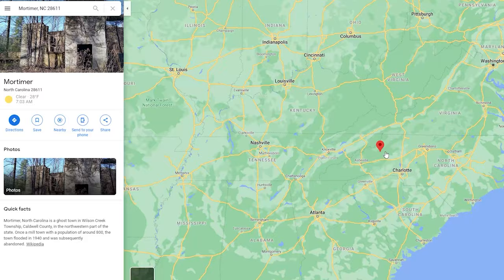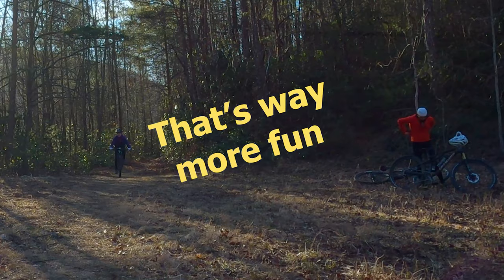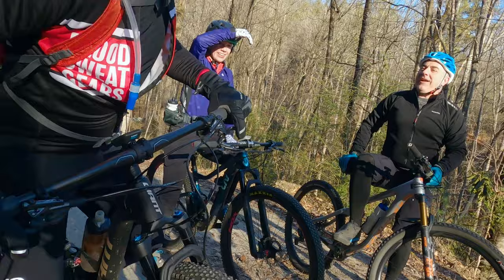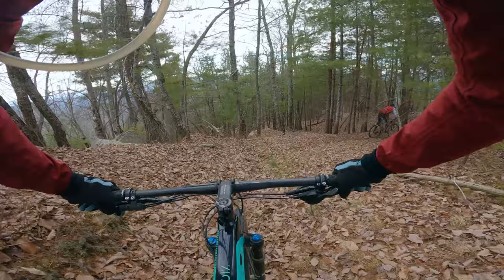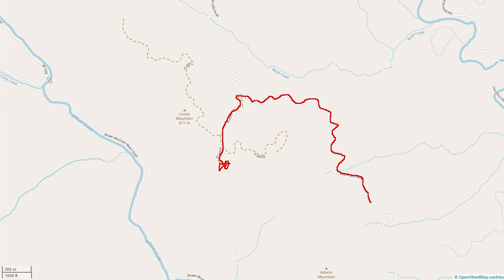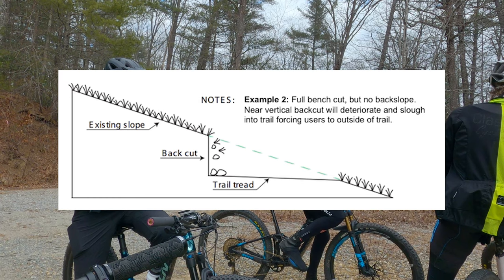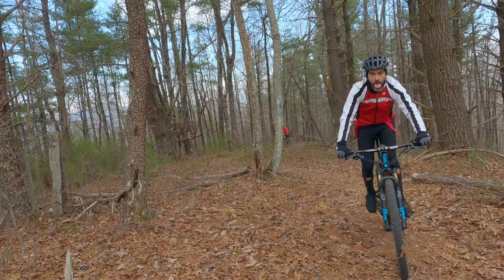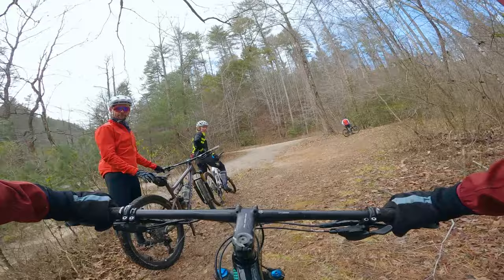The BEST Mountain Bike trail in North Carolina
The BEST Mountain Bike trail in North Carolina (Wilson Creek)

After doing my first ride at Wilson Creek located in Mortimer, North Carolina I knew that I had to get a video out on this gem. I can have fun on my mountain bike just about anywhere but this trip was some of the most fun I have had on my mountain bike in recent memory. Wilson Creek has been around for a long time and I think it is not used as much as some of the other trails in the Pisgah mountain range simply because it can be intimidating to navigate. Once you figure it out thought, it will quickly become on of your new favorite trails. I even had fun riding my short travel Orbea Oiz.

I appreciate everyone support of the channel and we are approaching 4,000 subscribers!

Follow on instagram for more bike related goodness.